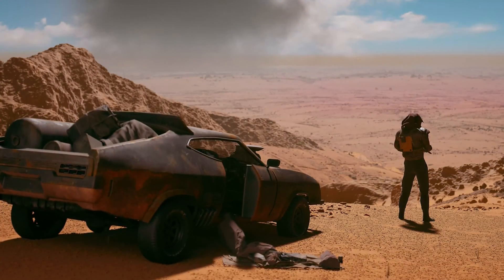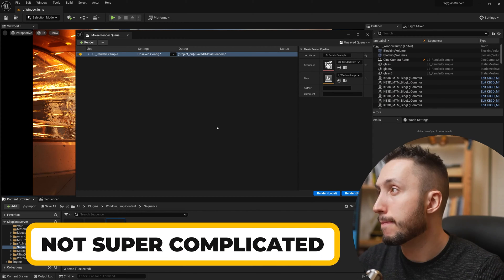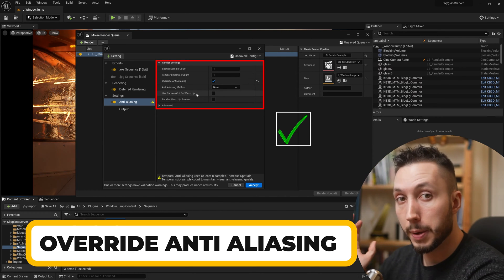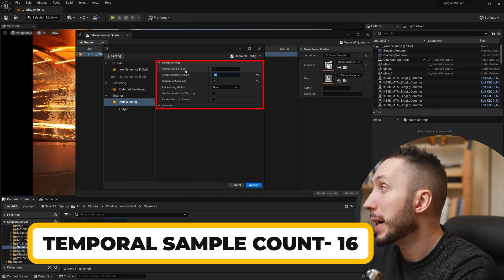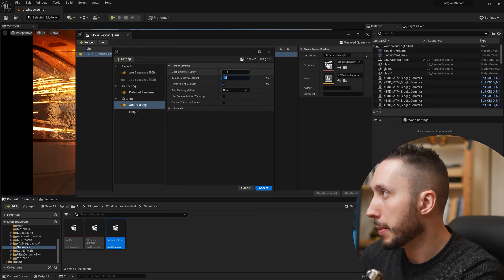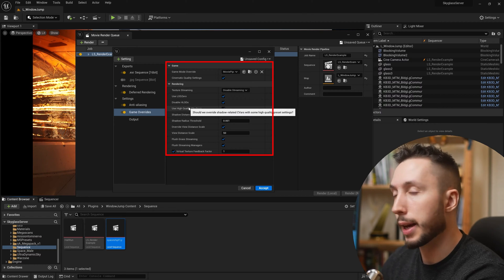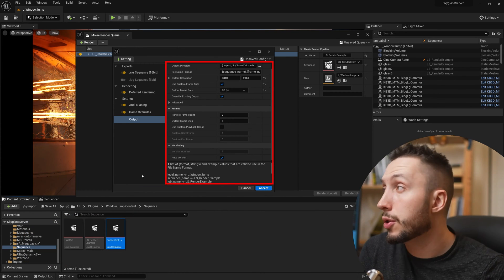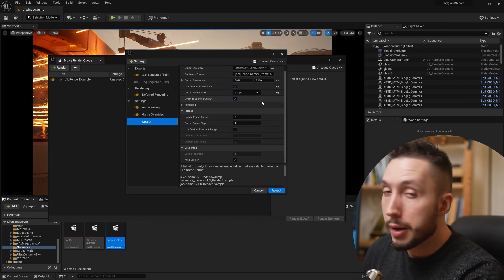My Cinematic Render Settings in Unreal Engine 5 (And how to make a video file)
Want personalized training with Courses, Coaching, a private Community?

I walk you through my personal render settings that have consistently delivered high-quality, cinematic results in my Unreal Engine projects.